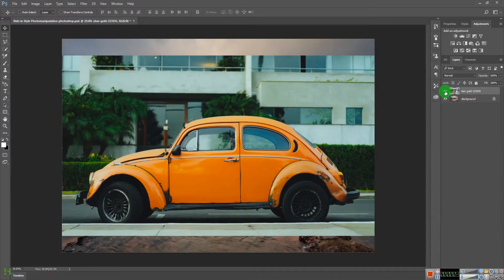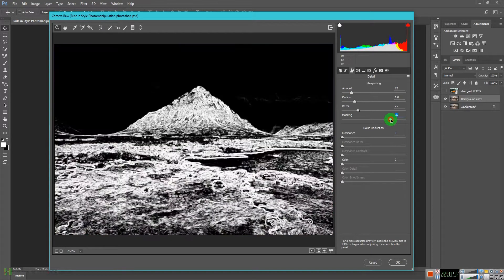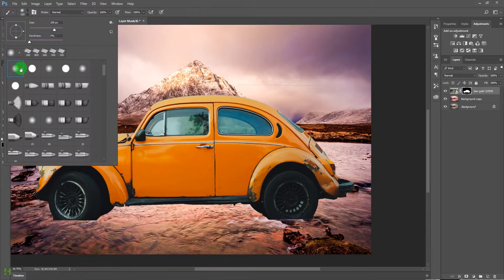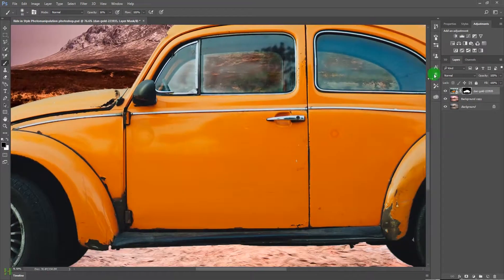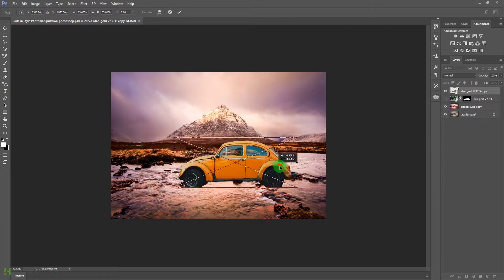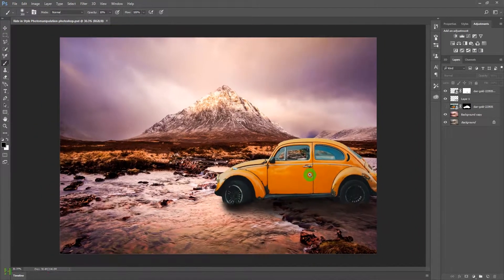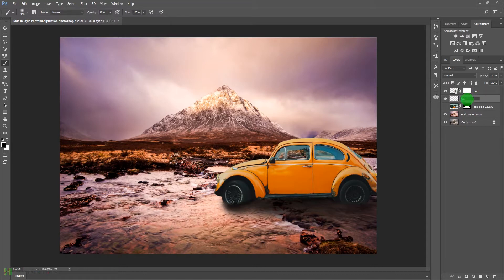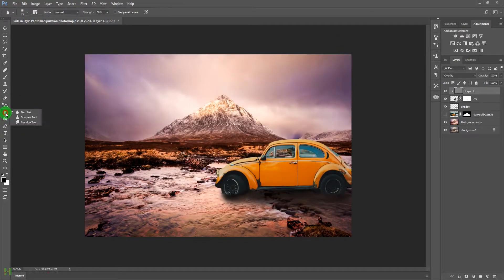Photoshop Compositing Photo manipulation Tutorial- Ride in Style-Photoshop for Beginners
Photoshop Compositing Photomanipulation Tutorial- Ride in Style-Photoshop for Beginners

Adobe Creative Cloud Photography plan (Photoshop CC + Lightroom) [Prepaid Card]